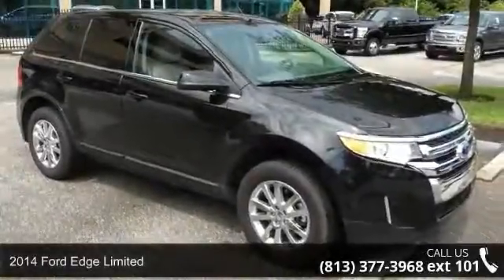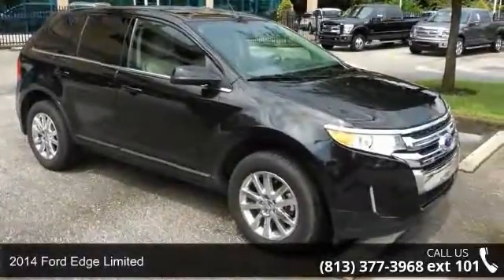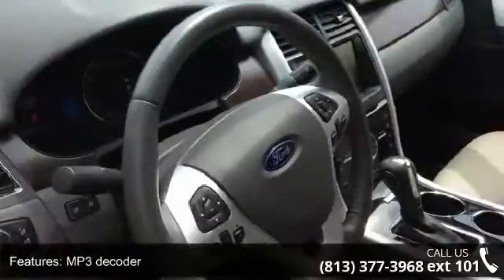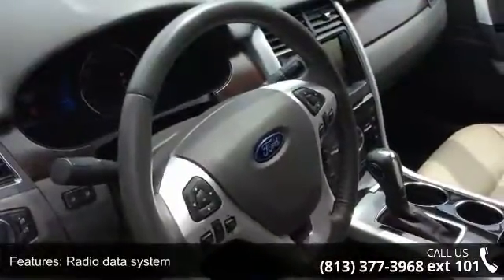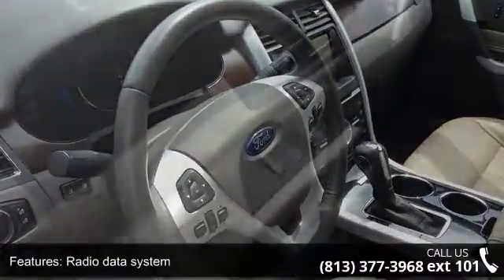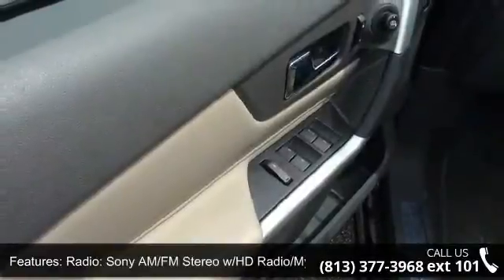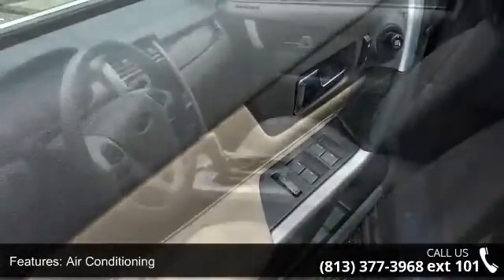2014 Ford Edge Limited - Veterans Ford - Tampa, FL 33625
Alloy wheels. There's no substitute for a Ford! The SUV you've always wanted! Clean AutoCheck (No Accident data) Are you interested in a simply outstanding SUV? Then take a look at this beautiful-looking 2014 Ford Edge. It is nicely equipped with features such as Alloy wheels. Ford Certified Pre-Owned means you not only get the reassurance of a 12Mo/12,000Mile Comprehensive Warranty, but also up to a 7-Year/100,000-Mile Powertrain Limited Warranty, a 172-point inspection/reconditioning, 24/7 roadside assistance, trip-interruption services, rental car benefits, and a complete CARFAX vehicle history report. Your garage will only be the second one this one-owner Edge has parked in, and you can definitely see the pride of ownership it experienced in that first garage. Nobody beats a Veterans Ford deal!!